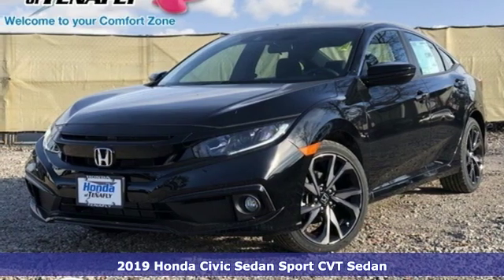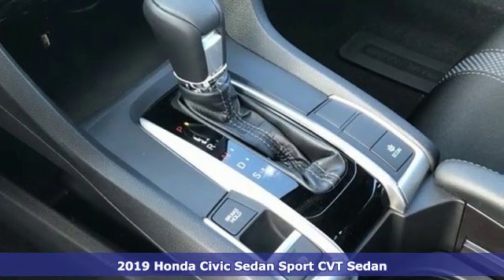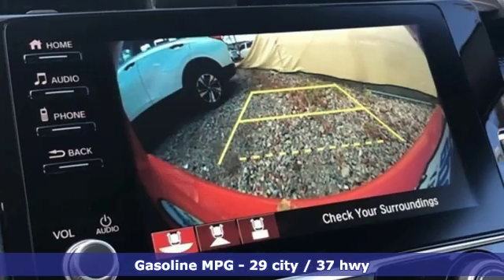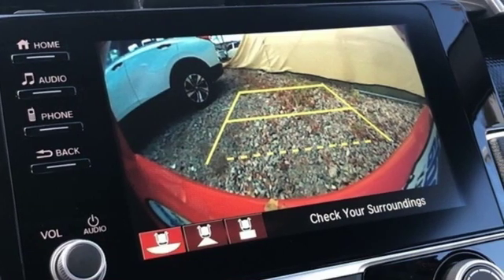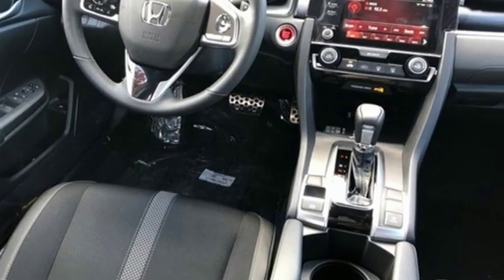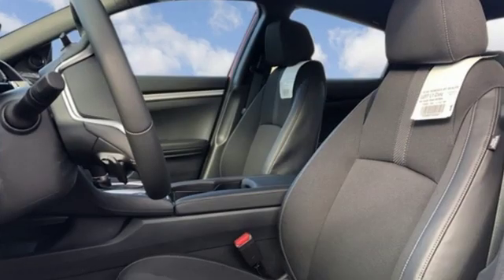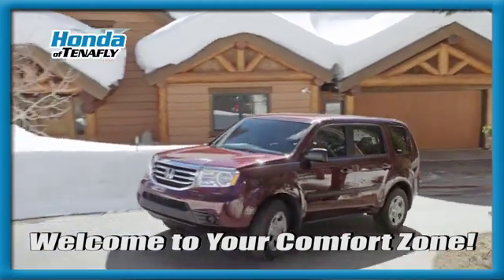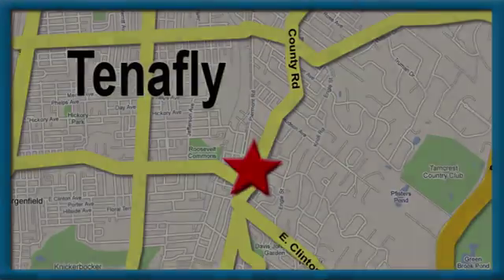New 2019 Honda Civic Teaneck Englewood, NJ #58185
Year: 2019
Make: Honda
Model: Civic
Trim: Sport
Engine: 2.0L I4 DOHC 16V i-VTEC
Transmission: CVT
Color: Black
Interior: Black
Stock #: 58185
VIN: 2HGFC2F83KH532143
Recent Arrival! Crystal Black Pearl FWD 2019 Honda Civic Sport 2.0L I4 DOHC 16V i-VTEC Black Cloth **WE ARE A 2018 DEALER RATER CONSUMER SATISFACTION AWARD WINNER***No prep, delivery, or transport fees like other dealers! WE BUY CARS!!! Black Cloth.brbrbrHonda of Tenafly is New Jersey's First Honda dealership. Family owned and operated for 47 years. We proudly serve all of New Jersey and the entire United States.Call or to schedule your VIP test drive today! All prices plus tax, title, lic, and dealer processing fee.

Address:
28 County Road